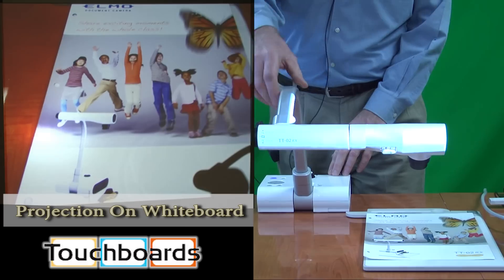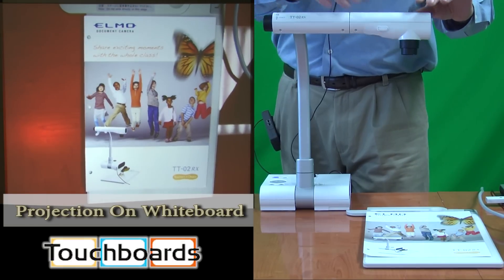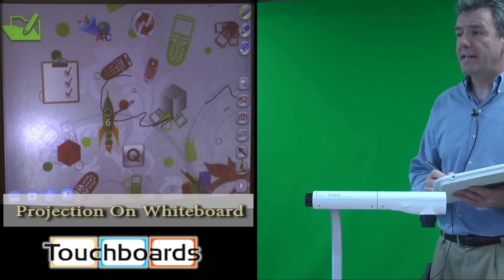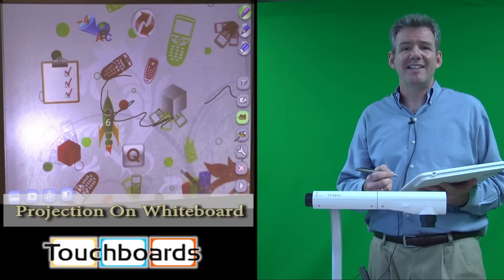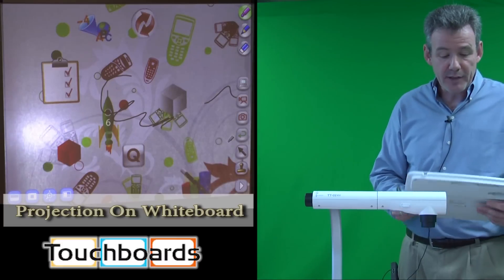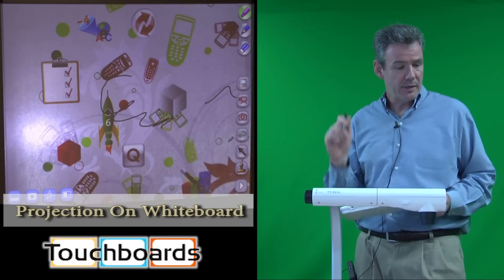ELMO TT-02RX & Elmo CRA-1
ELMO TT-02RX Document Camera Teacher's Tool  Shown In This Video Working With The Elmo CRA-1 Wireless Tablet

Touchboards would like to introduce the next generation Teachers Tool, the Elmo TT-02RX. This new model is replacing the top selling ELMO TT-02S, and includes a few key upgrades that will give the end user a better picture and more connectivity options.

The TT-02RX is essentially a more refined document camera that will ultimately give the user better performance while still retaining a very economical price point. The body of the unit is exactly the same as the TT-02S so it still remains lightweight and very portable for teachers that travel or would like to move the unit from class to class.

The main enhancement with the TT-02RX is a better picture quality which is achieved by a higher rated sensor and more "frames per second" (known as FPS.) The new unit has a CMOS 1.39 mega-pixel sensor which is an improvement over the 850,000 pixels found on the last generation unit. Elmo raised the "frames per second" from 20 to 30 which will give the user smooth and natural movement. The video will not be "choppy" and you will not have delays when you move something under the camera. This is particularly important for teachers that show more than text from books and magazines. The smooth motion video will benefit any teacher that wants to show 3D objects:

Science teachers who perform dissections
Shop teachers who may want to show a part, tool or technique
Art teachers that want to show a sculpture or pottery
Music teachers that want to show an instrument
"Show and tell" for students
Drafting, architecture, or mechanical drawing teachers that want to show live presentations/lessons
Math teachers who would like to show equations or English teachers who can edit in real time as the students watch
Coin, stamp, and any collectors showcasing their hobby items
The TT-02RX also comes with a remote control so teachers can operate the unit away from the desk, as well as video and audio recording capabilities.

The CRA-1 Wireless Tablet, is an excellent way to communicate with your PC or Laptop and simulate a whiteboard experience at the palm of your hand. With the freedom of being wire-free for an amazing range of 50 feet, The ELMO tablet weighs in at a mere 1.48 pounds, and will not tire you down while cradling it around the classroom. The CRA-1 is easy to set-up and provides a wide range of convenient functions like stamping, text input and insert image. Attached with a document camera, the CRA-1 can perform tasks like draw on live image of a the document camera, easily controlling the document camera and its functions to create lesson materials containing real objects and digital images.

Video by Touchboards